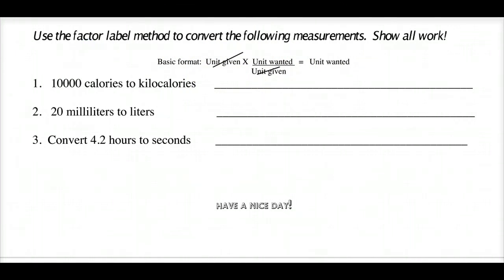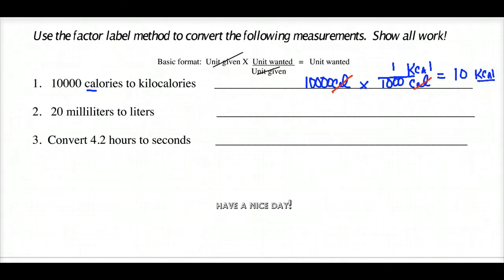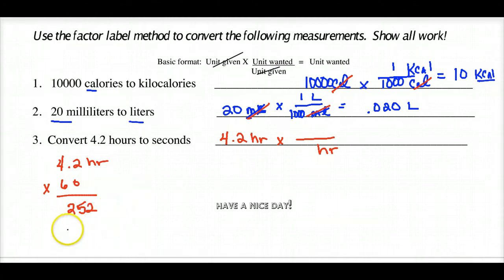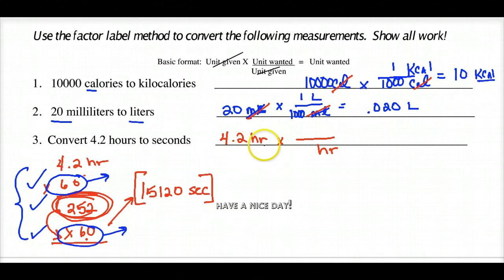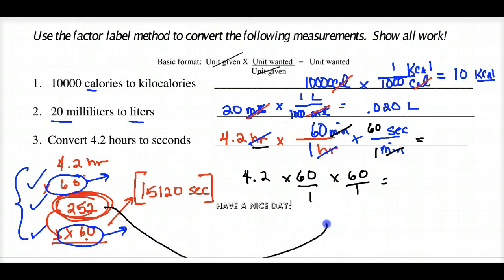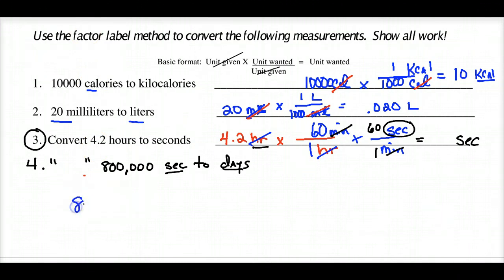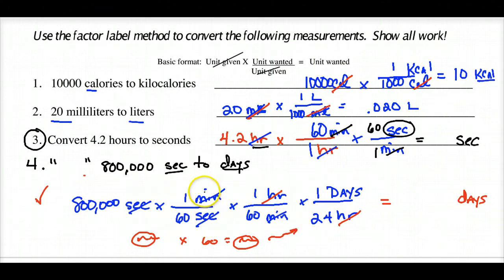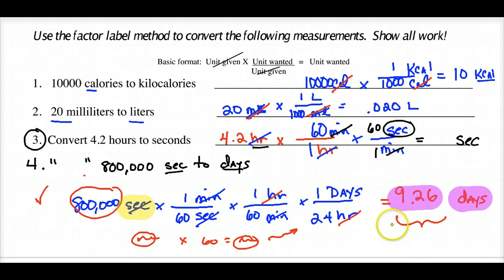Lecture 1.1a Dimensional Analysis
A short lecture on Factor Label method of converting or Dimensional Analysis using a classwork  worksheet 1.